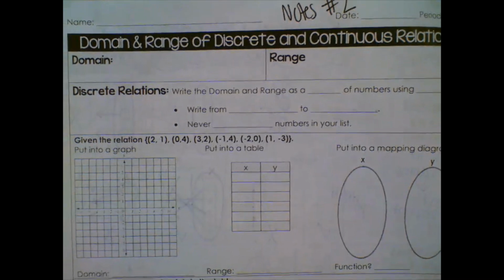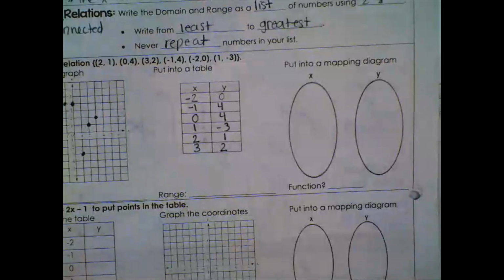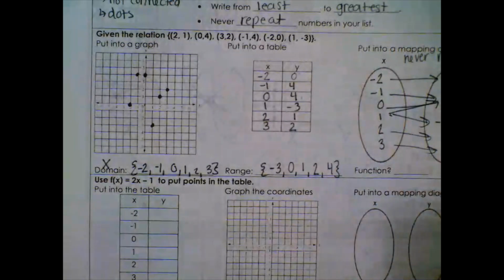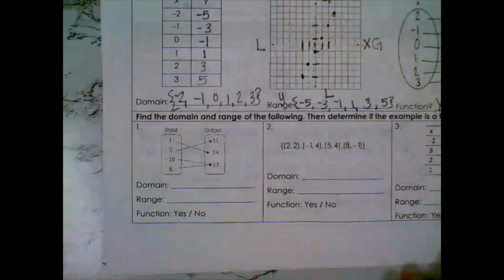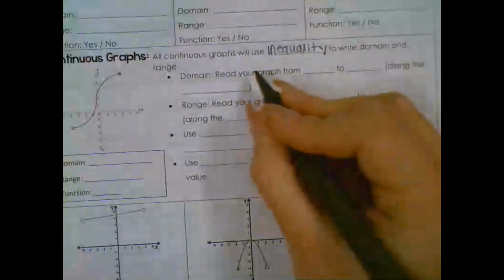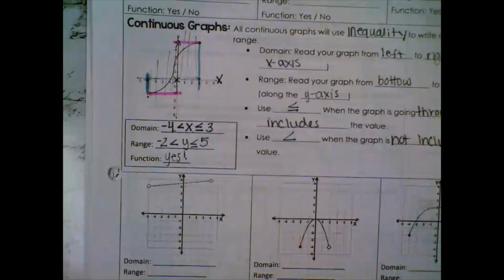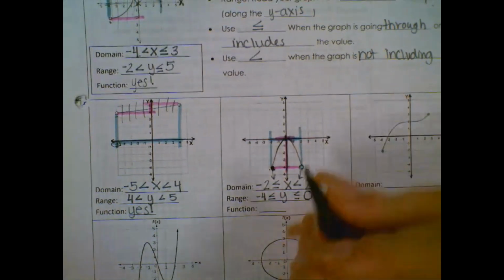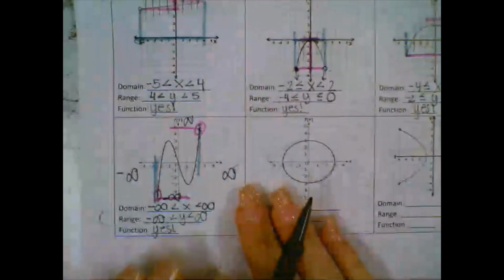Domain and Range